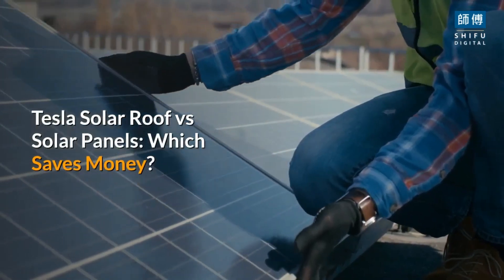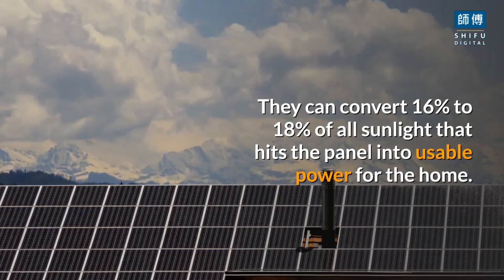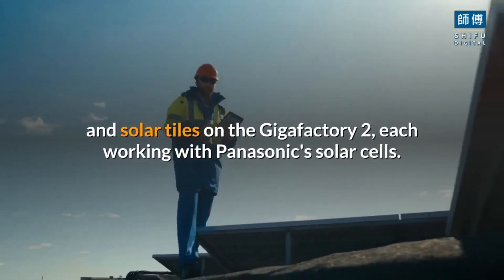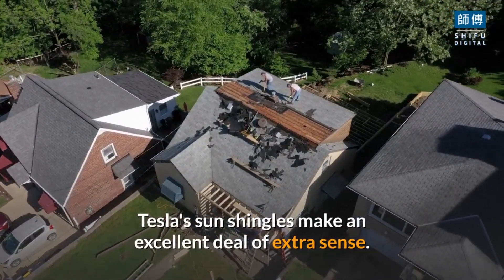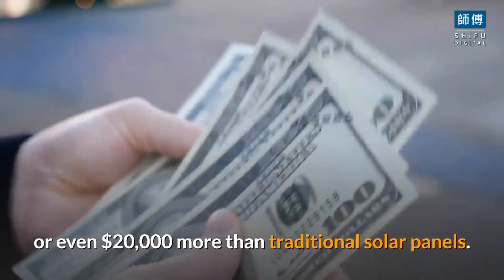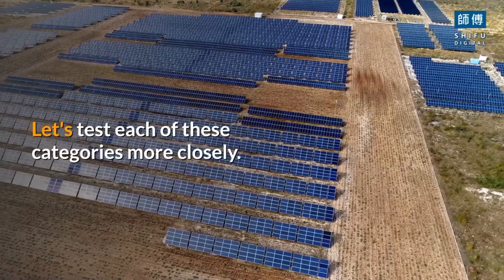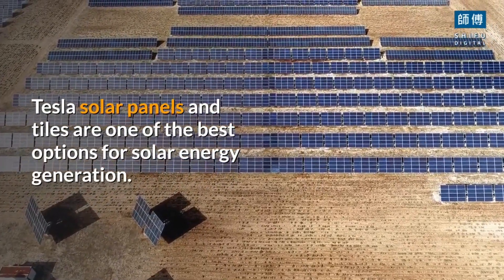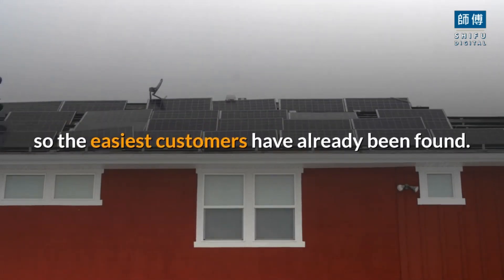Tesla Solar Roof vs. Solar Panels: Which Saves Money?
In early 2018, Tesla finally began producing solar tiles for the general public at their New York-based Gigafactory 2. This is incredible news, but the question arises of whether Tesla's top-class solar panels are worth the price for the average consumer in 2021. For those without any background in solar power, how can you determine the proper cost of solar panels for personal use. It is important to understand what exactly Tesla Solar is offering and how it differs from traditional solar panels. Tesla manufactures two unique solar products. They provide sun tiles, solar cells that are embedded into glass roofing tiles, and traditional solar panels that have to be bolted to a home’s roof.